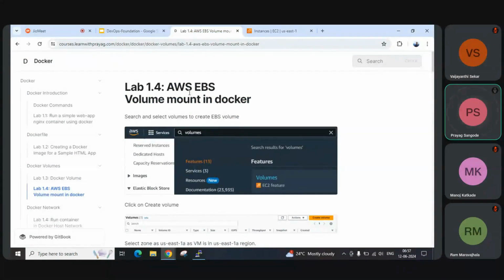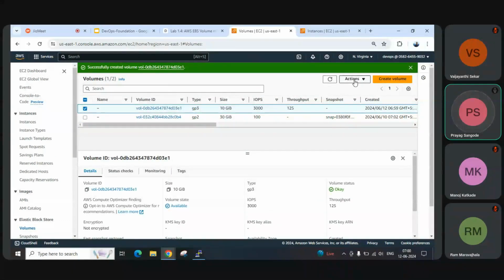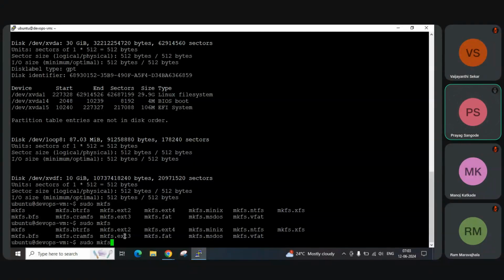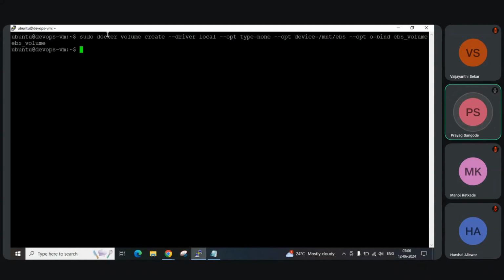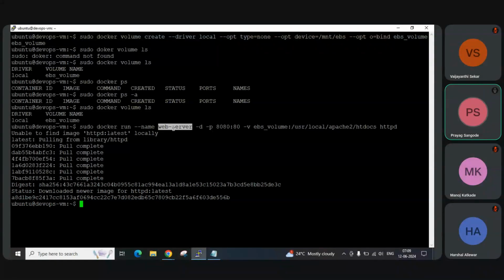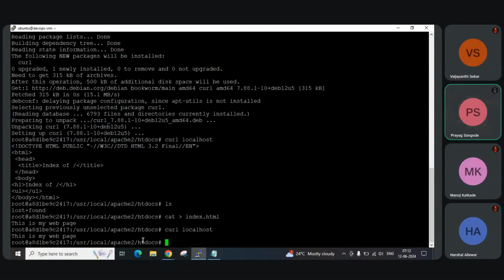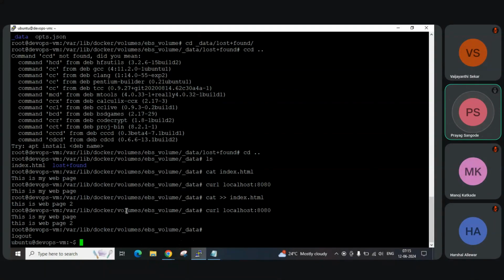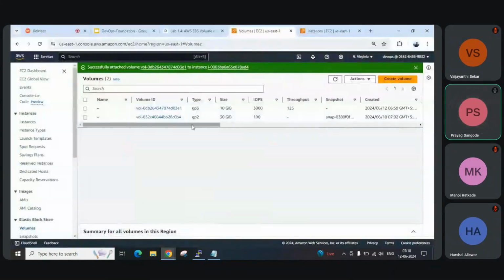May DevOps Docker Volume using EBS